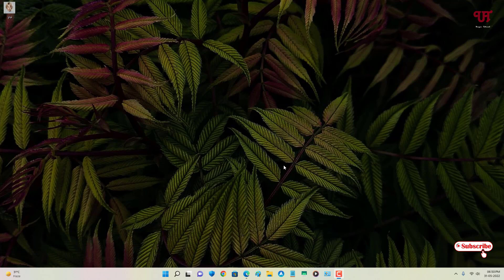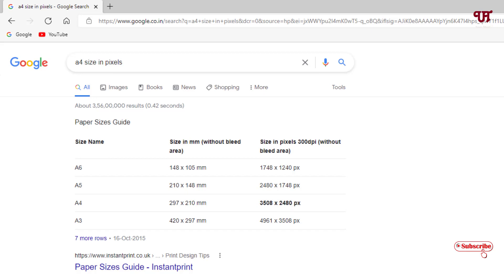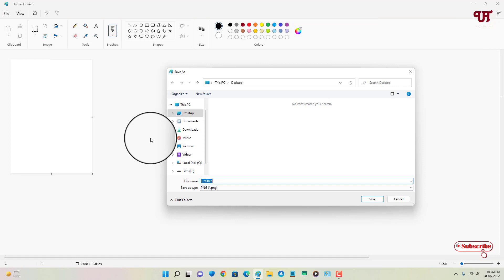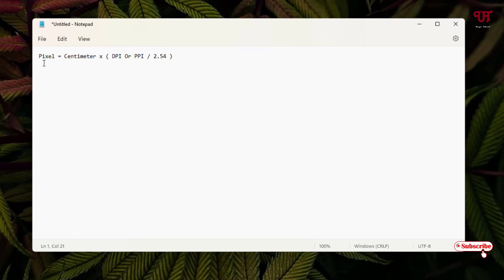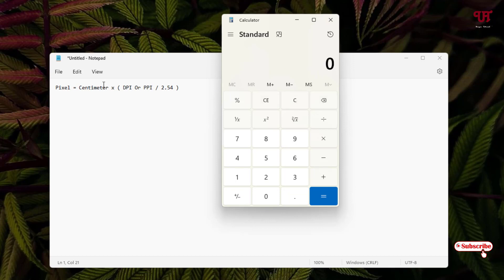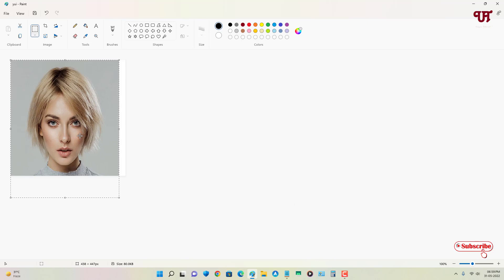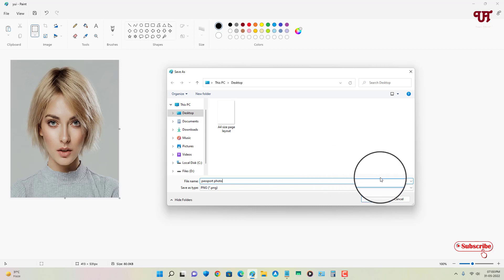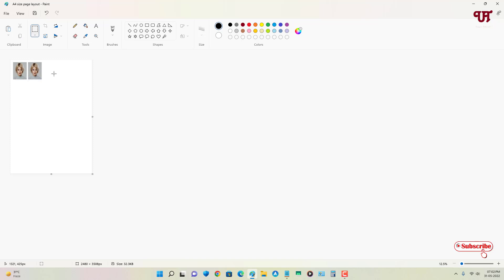How to make a Passport Size Photo in A4 Page Layout using Paint in Windows Computer ?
This video tutorial is all about How to make a Passport Size Photo in A4 Page Layout using Paint in Windows Computer.